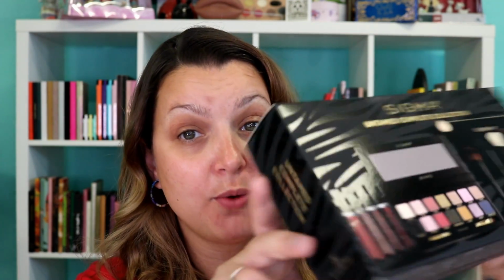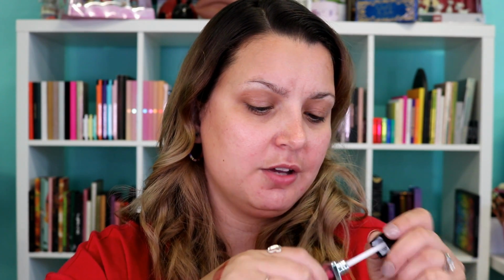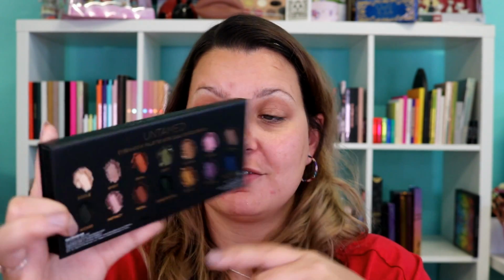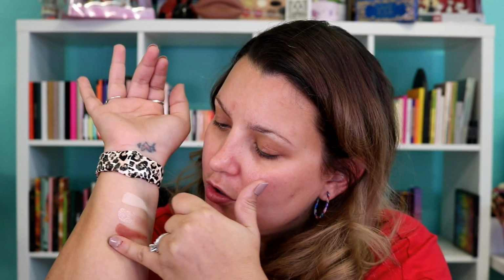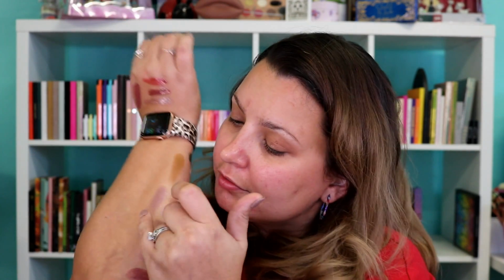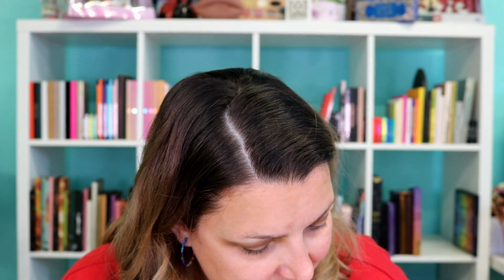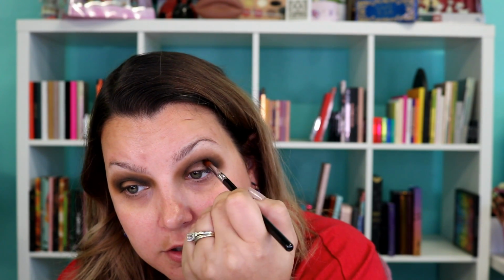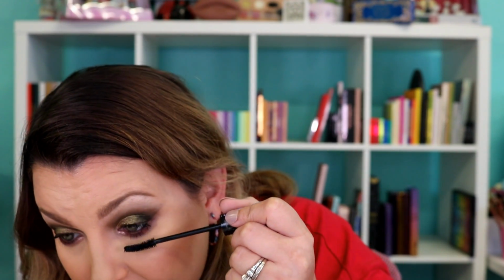First Impressions of the New Sigma Beauty Untamed Palette